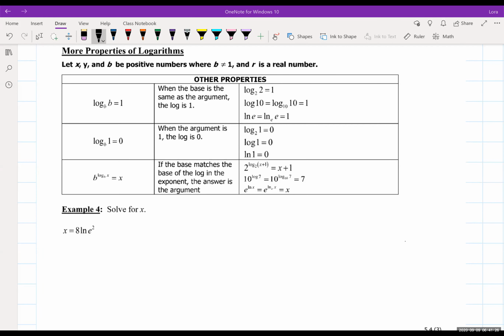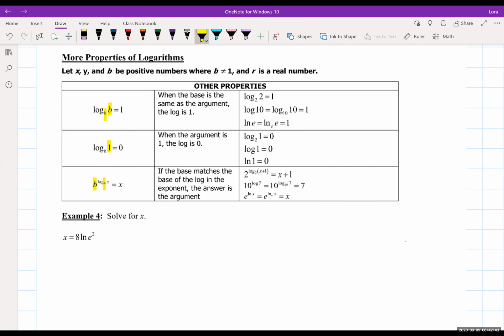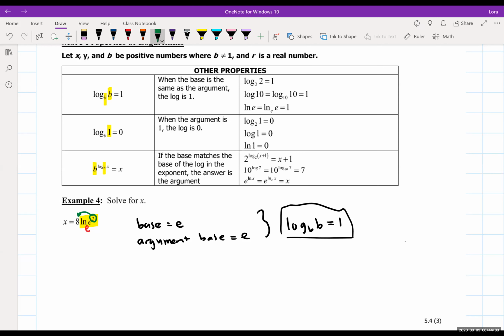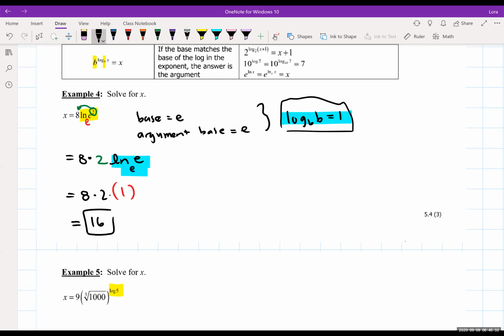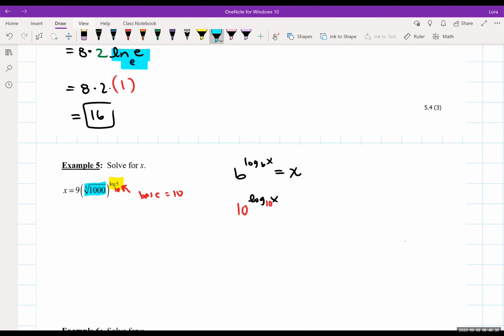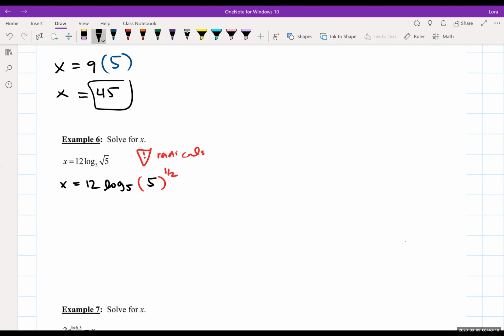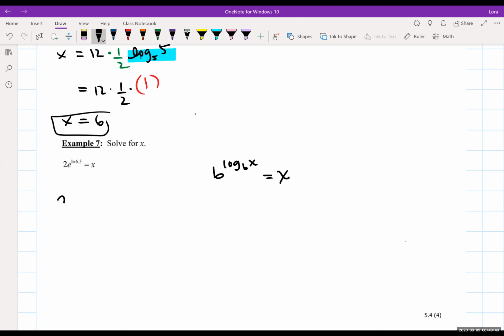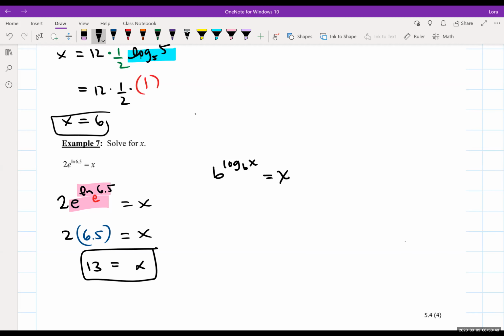5.4 Using the Other Properties of Logs to Simplify Logarithmic Expressions Example 4 through 7